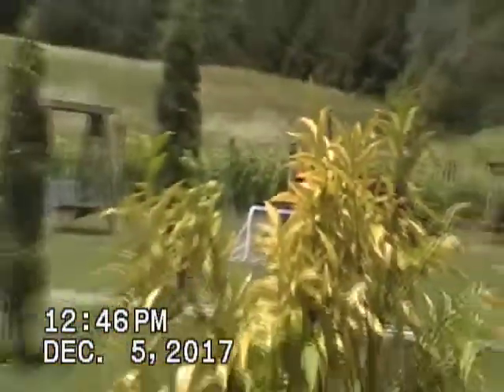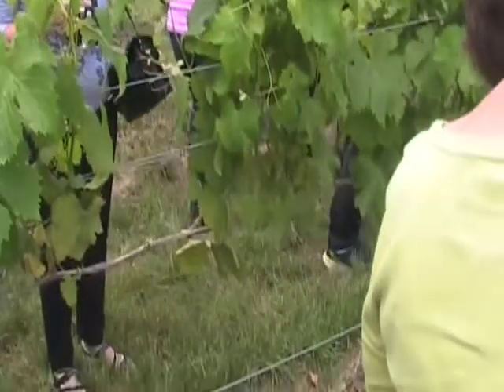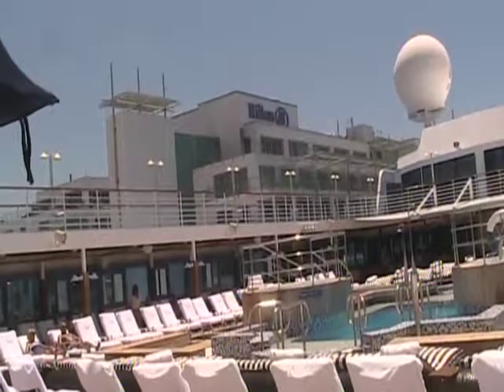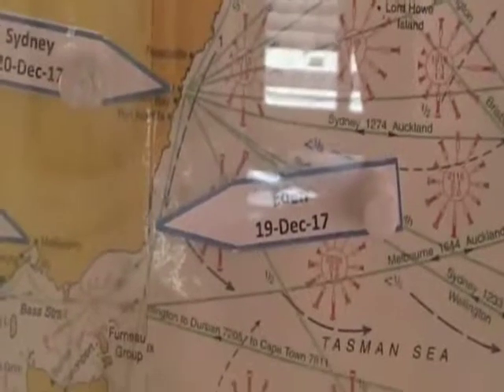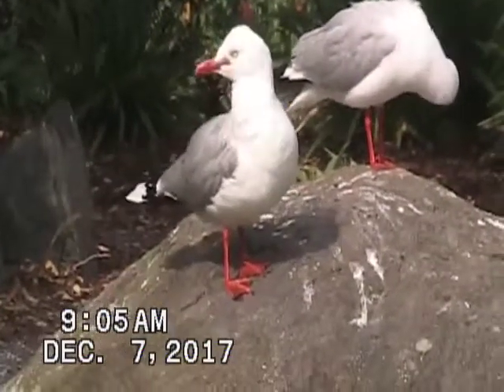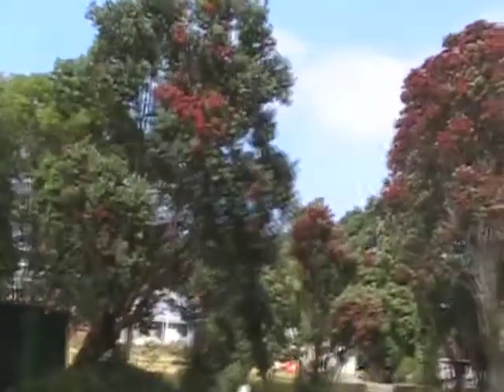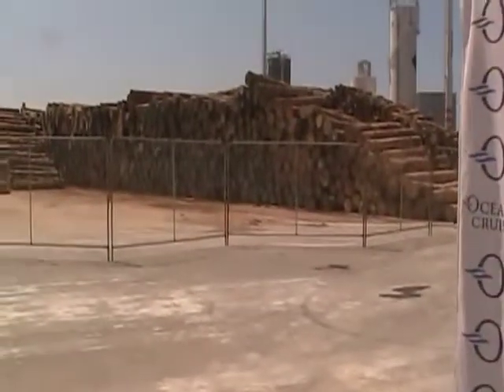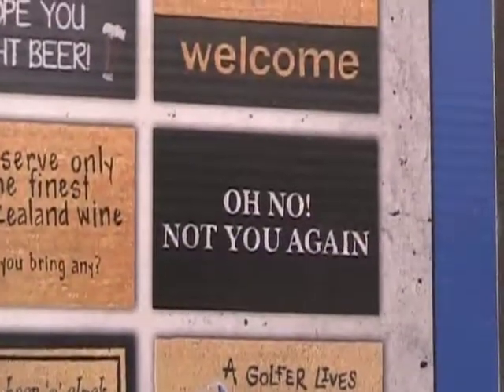115.5.NZ2017RansomVineyardsPruningBerriesFfGfHiltonDockOceaniaRegattaTaurangaRedTreesTrikesNapier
115.5.NZ 2017 Ransom Vineyards Rich Clay Soil, Pruning Grape Berries, Ff Gf,  Hilton Hotel Balcony Dock, Oceania Regatta, Tauranga Visit FF to Maori, Red Flowering Trees, V8 Motorcycle tour Trikes, Napier Visit, Historic Downtown, City Survived Earthquake,  NZ export Pine Logs, Stamford Plaza Hotel